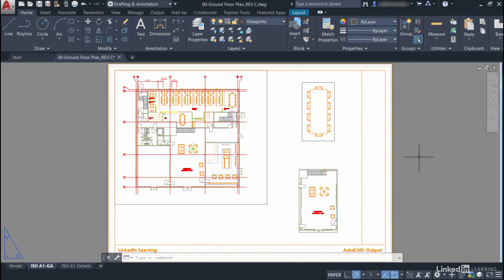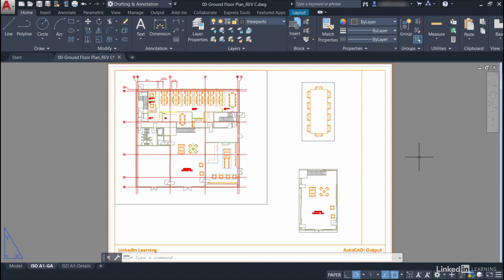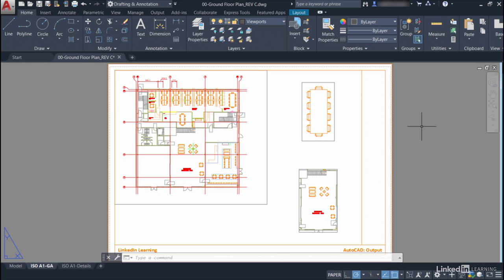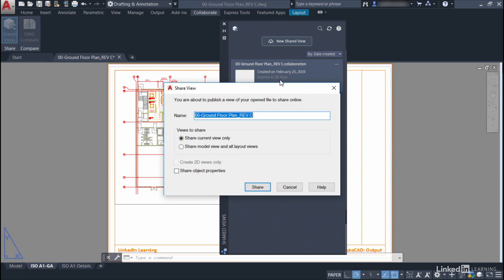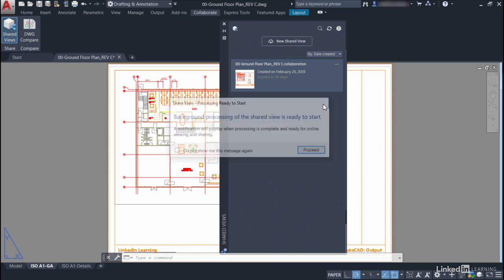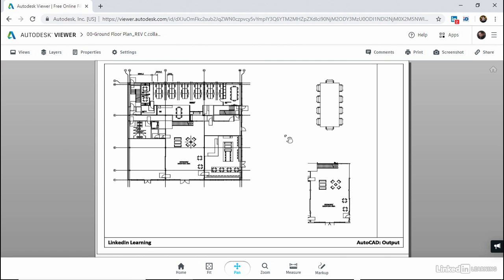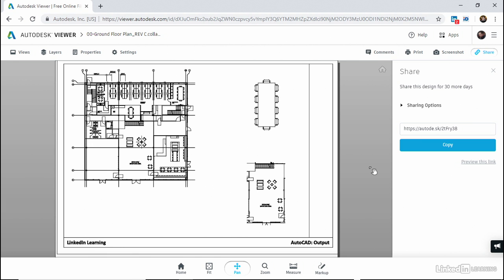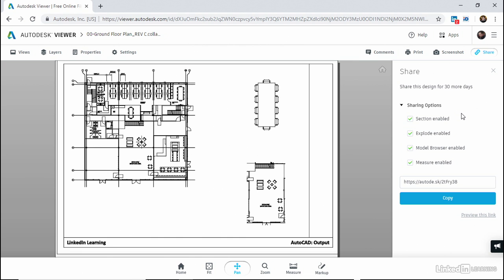786360 04 01 XR15 share